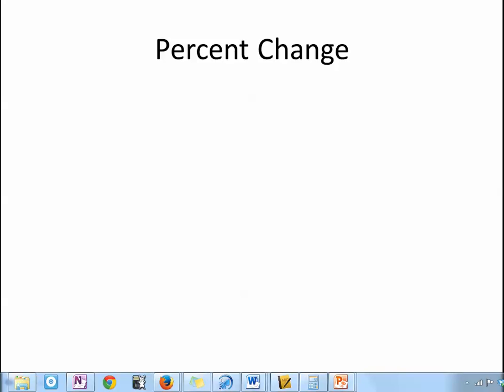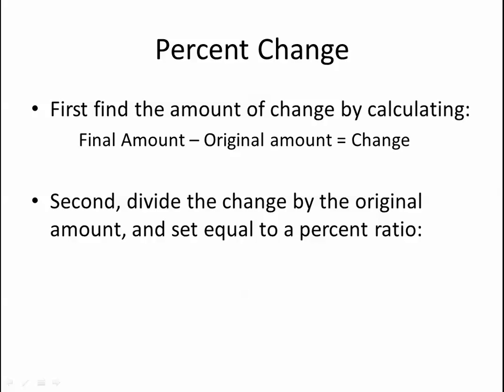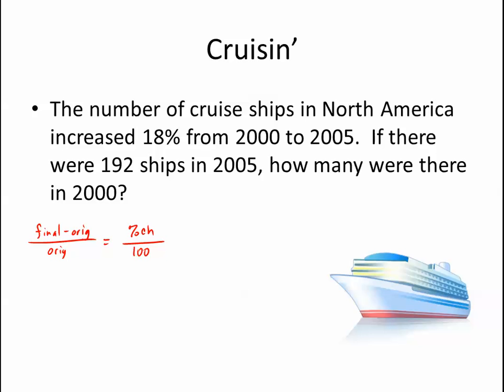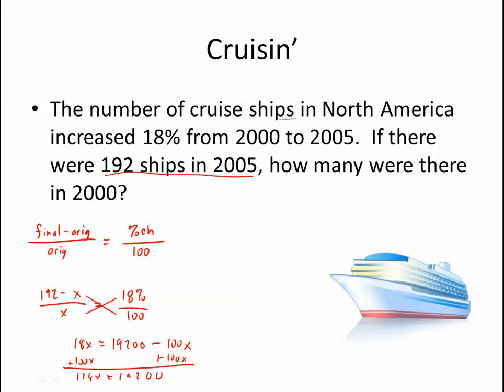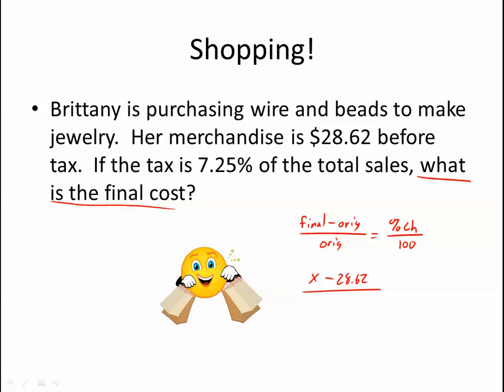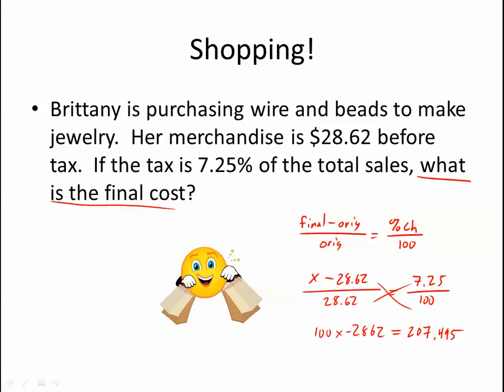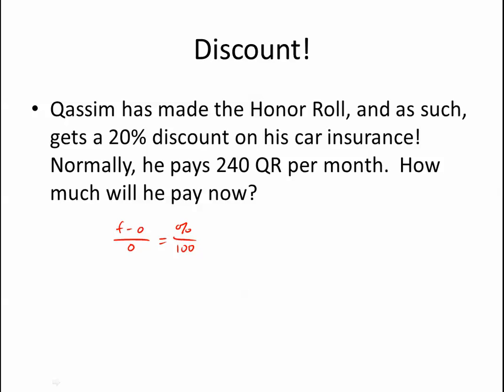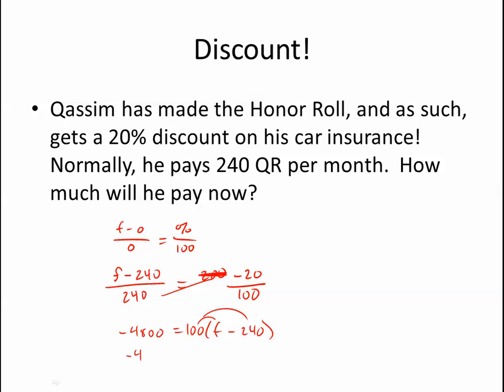Almost 5 Minute Math: Percent Change with Examples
Three examples of using percent change formula.  Just a single equation that works every time.  No tricks just math!